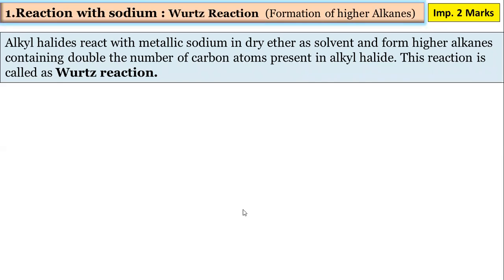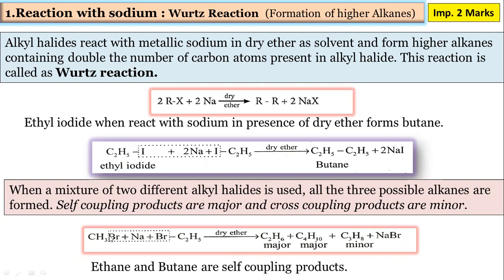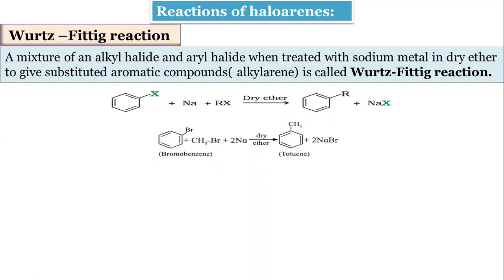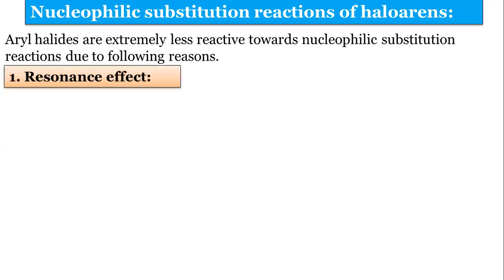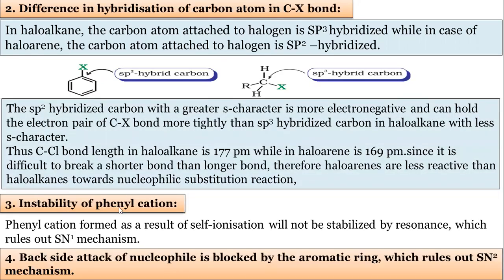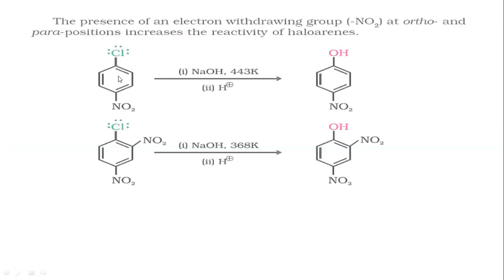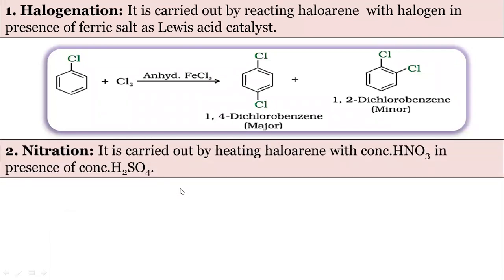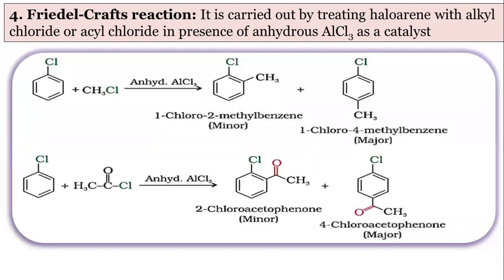Halogen Derivatives,Wurtz,Fittig and Wurtz fittig reactions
Wurtz reaction,wurtz fittig reactions..